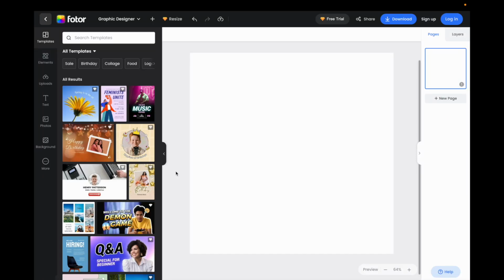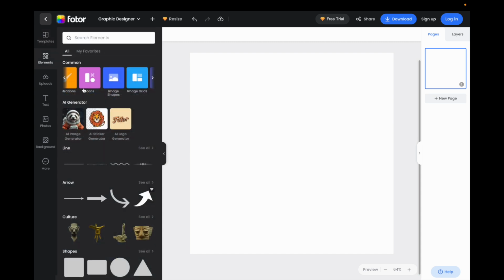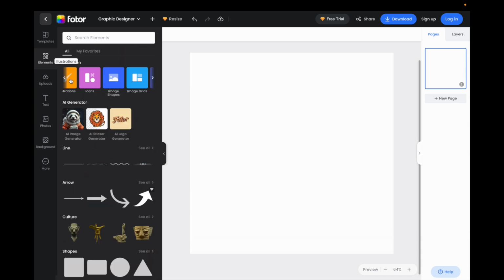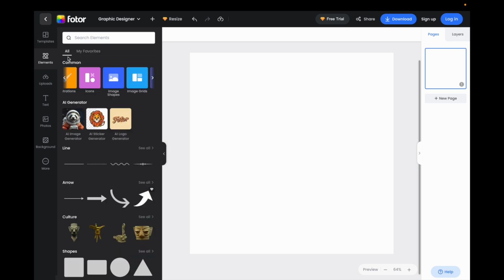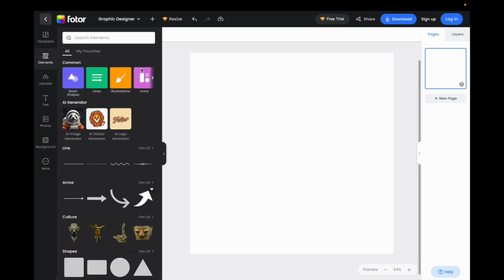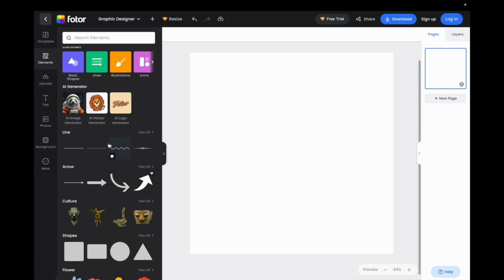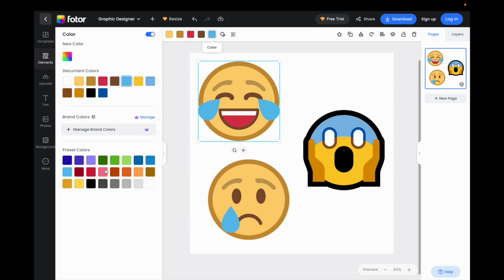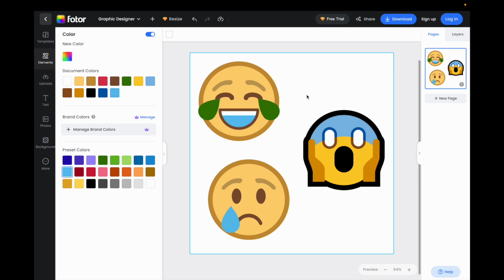How To Add Emojis To A Design On Fotor | Fotor Tutorial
Want to make your Fotor designs more expressive and fun? This tutorial walks you through how to add emojis to your designs in just a few easy steps. Whether you're designing social media graphics, event flyers, or digital invitations, Fotor’s built-in emoji tools let you enhance your visuals with a touch of personality. We’ll show you how to find and insert emojis, customize their size and position, and blend them into your overall design seamlessly. Perfect for beginners and content creators alike, this step-by-step Fotor tutorial helps you elevate your projects with emoji accents that stand out. No advanced skills required—just follow along and bring your ideas to life.

how to add emojis to a design on Fotor, Fotor emoji editing tutorial for beginners, use emojis in social media designs Fotor, Fotor step by step emoji placement guide, how to resize and move emojis in Fotor